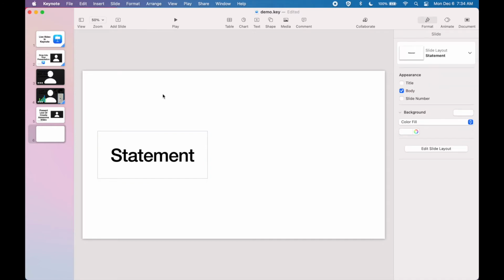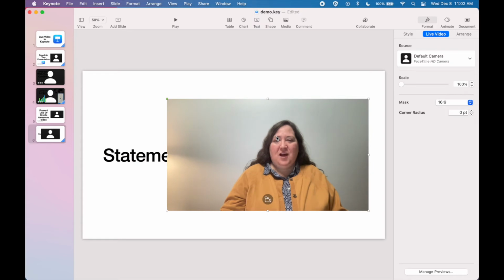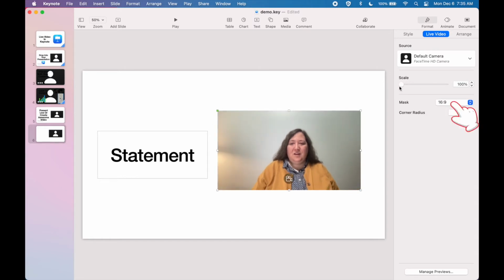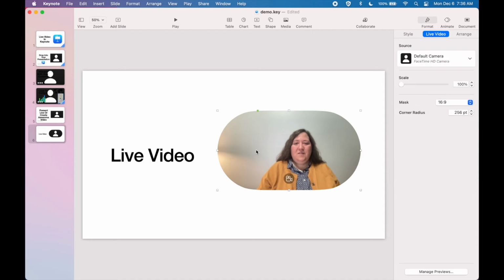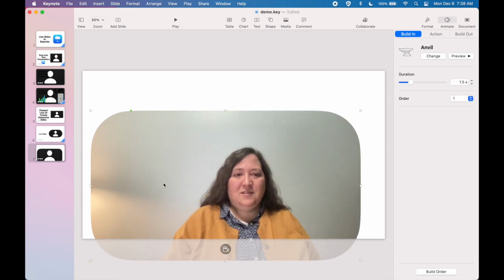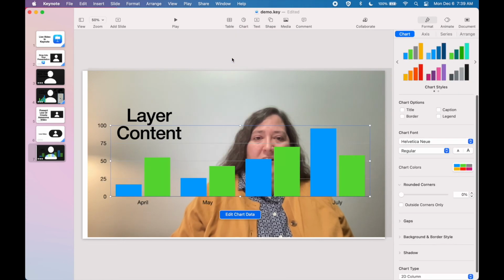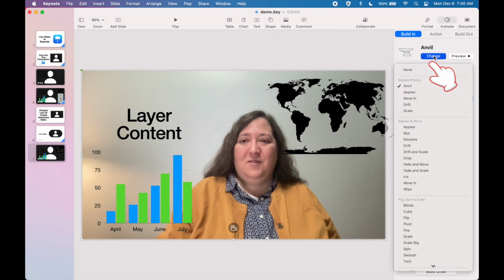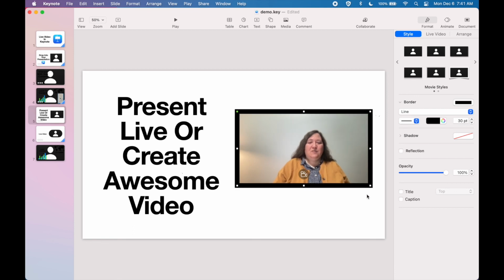How To Add Live Video in Keynote on the Mac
This video shows how to add live video in the Keynote app on the Mac computer as well as how to use the formatting settings to format the live video feed in the Keynote slide.